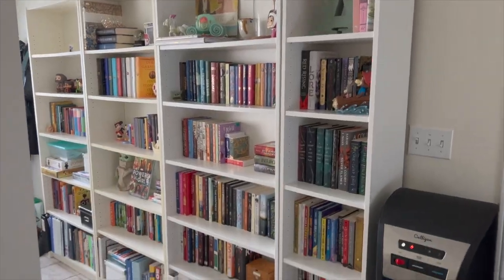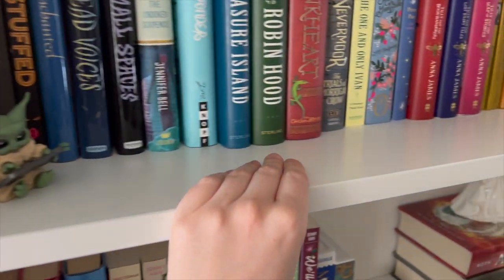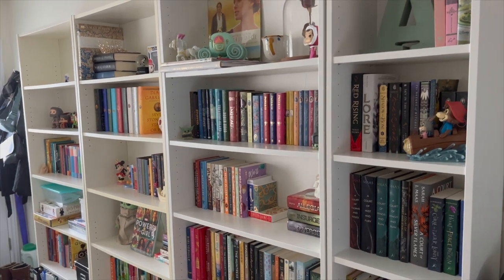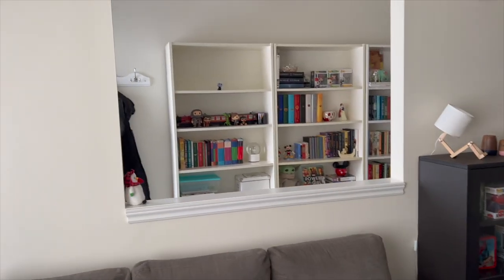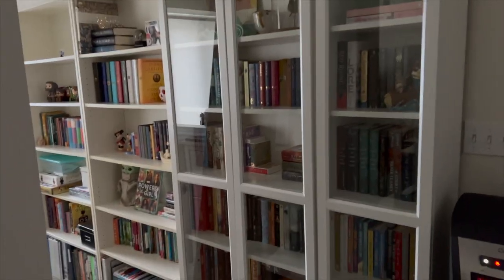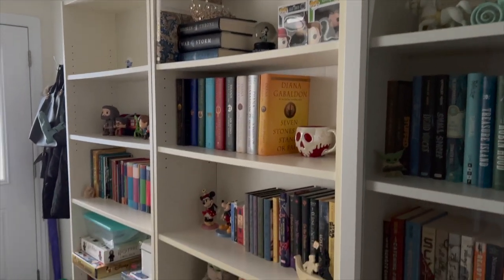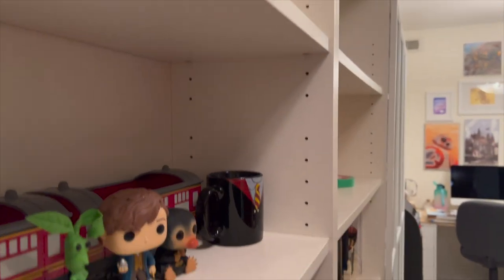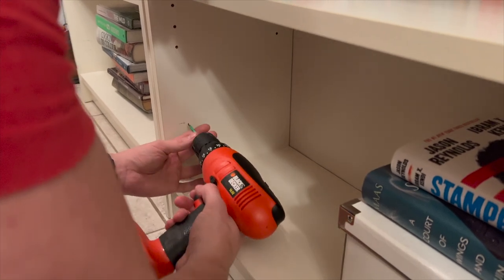UPDATING MY IKEA BOOKSHELVES | Adding Doors to My Billy Bookcases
My books and collectibles needed protecting, so I decided to update my Ikea Billy Bookcases with the Oxberg glass doors. Watch this video to see how we installed them and to see how beautiful they turned out!

NOTE: these doors fit the new style of Billy bookcases easily, but NOT the older version. My partner though is a wizard and he was able to figure out how to work around this. He explains some of the steps he took to do this, so you don’t want to miss this video if you want to learn this Ikea hack!

IKEA BILLY BOOKCASE

IKEA OXBERG DOORS

MUSIC

Song: Pray
Artist: Anno Domini Beats

Song: Distance
Artist: Anno Domini

CHAPTERS
00:00 - Intro
00:34 - Before (No Doors)
04:30 - Progress Update
06:16 - Older Billy Bookcase Hack
07:31 - After (Doors On)
08:45 - Conclusion